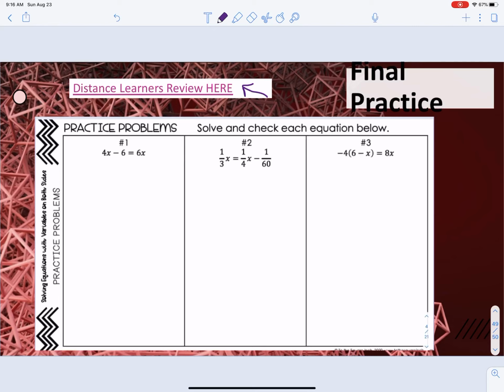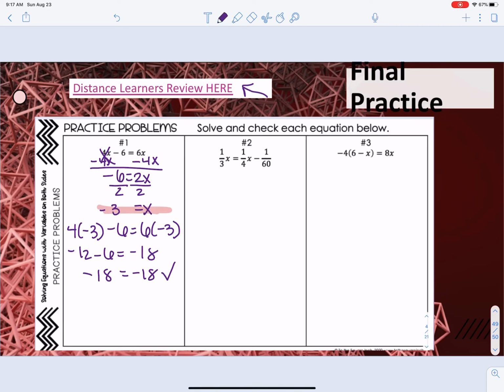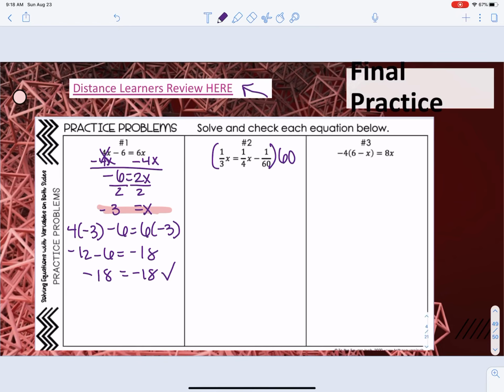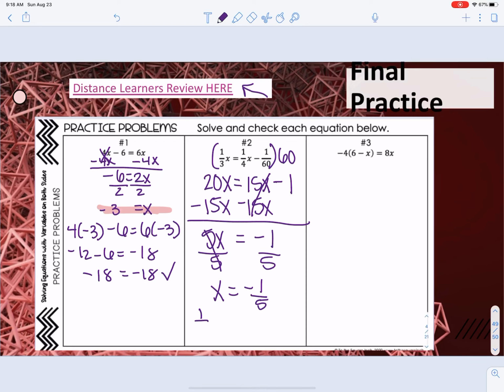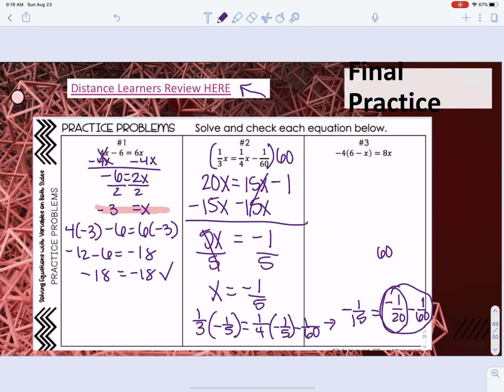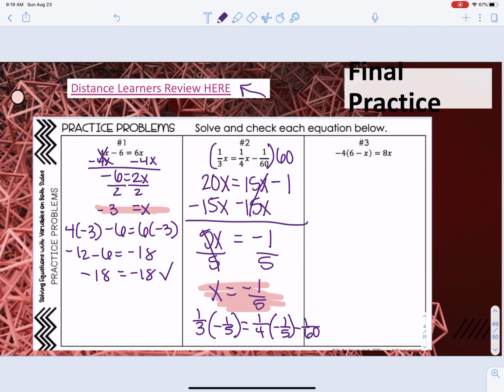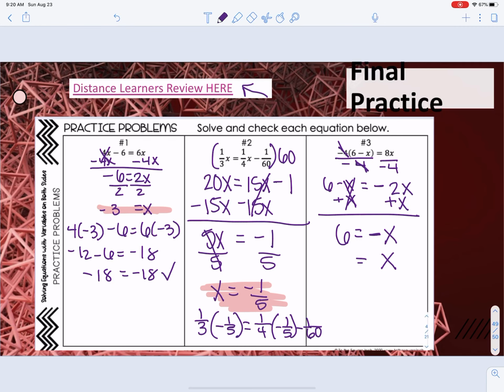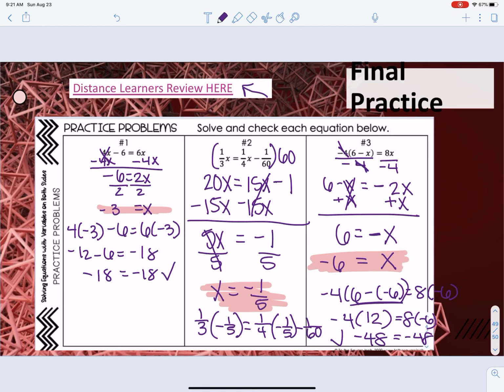Lesson 13 final practice